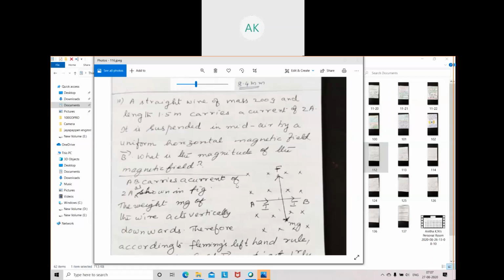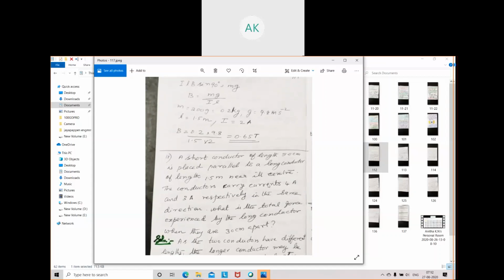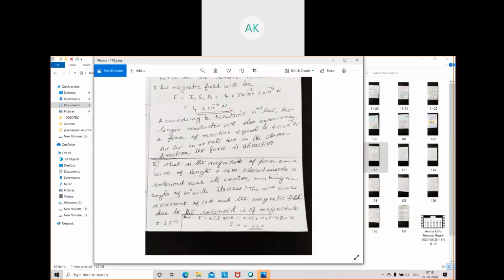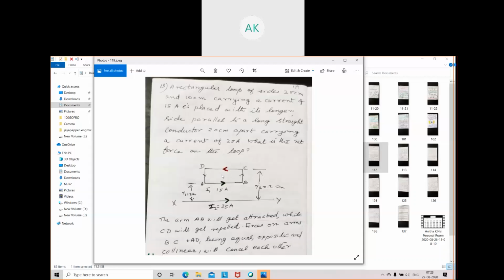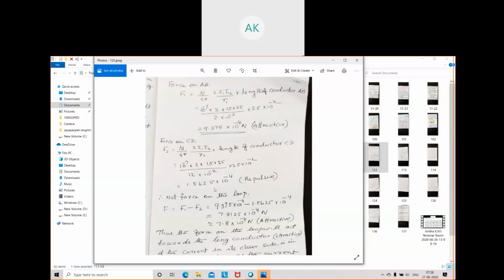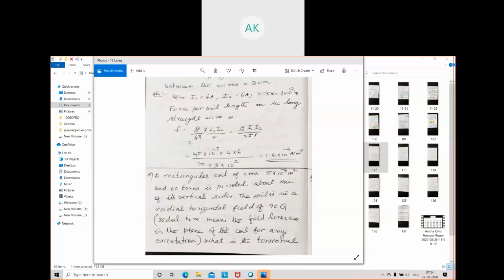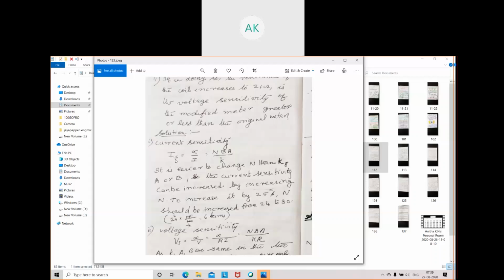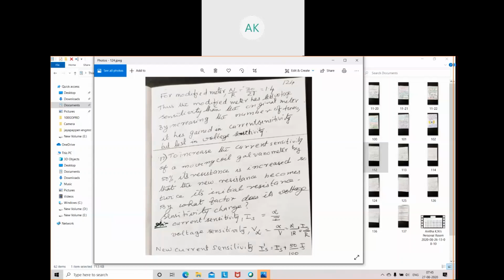problem part 2 XIIB moving charges